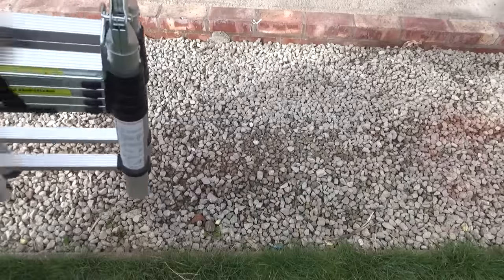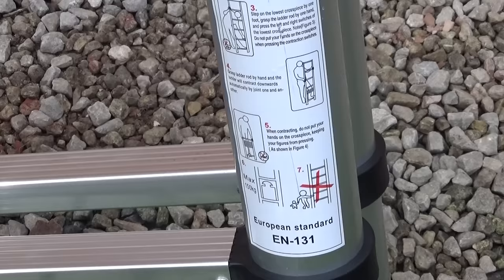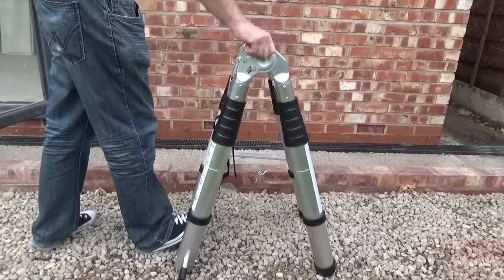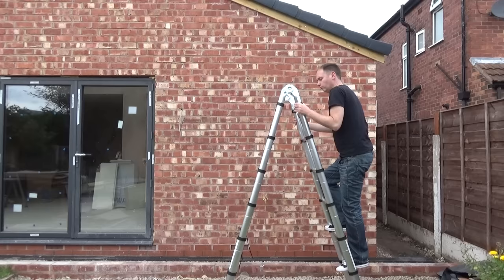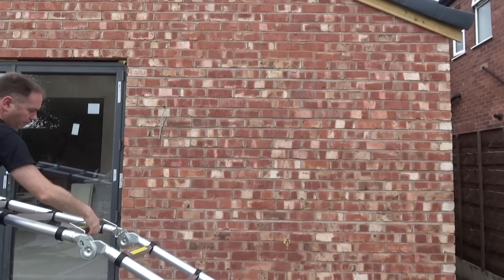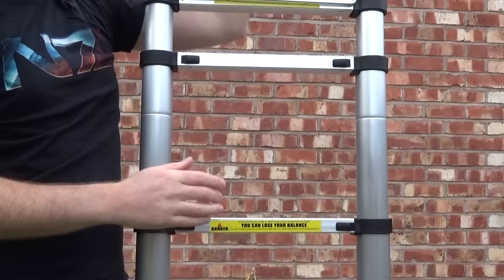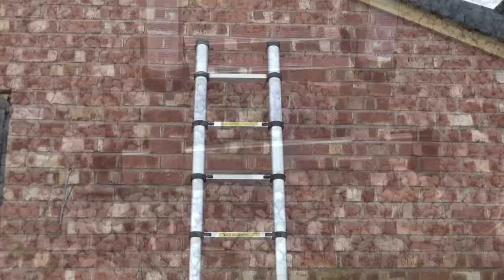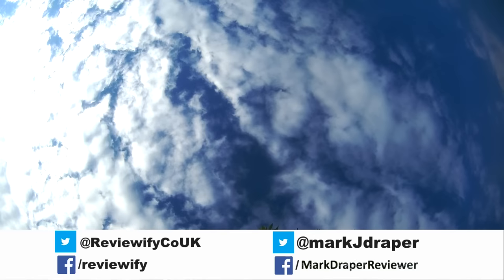Finether DIY 3 8M Portable Extendable Ladder Review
Available from Amazon